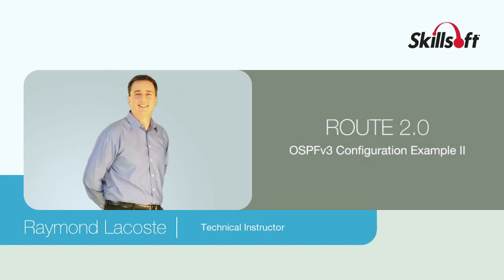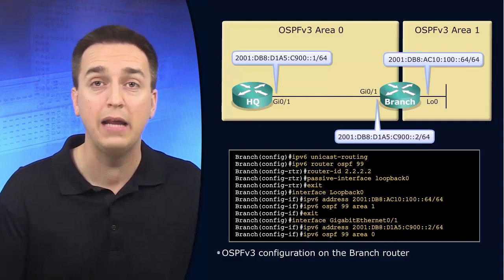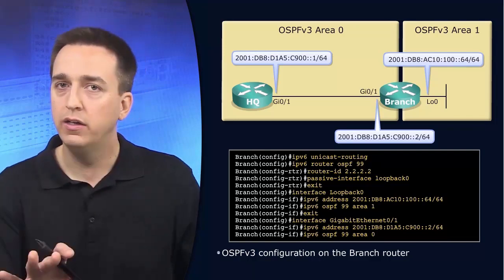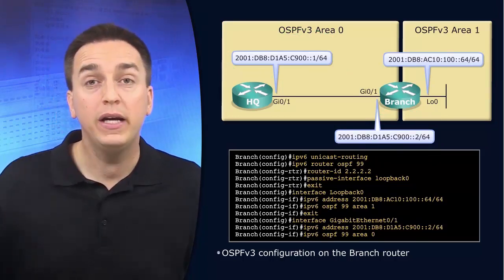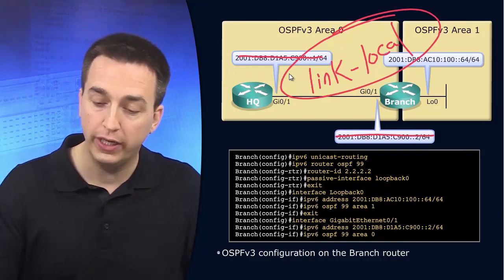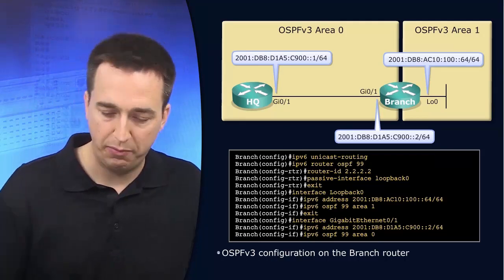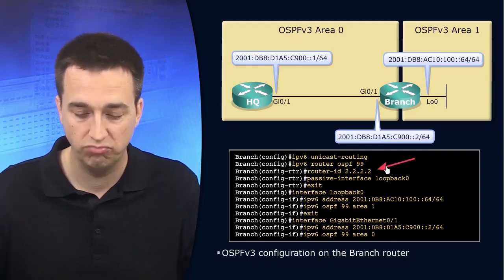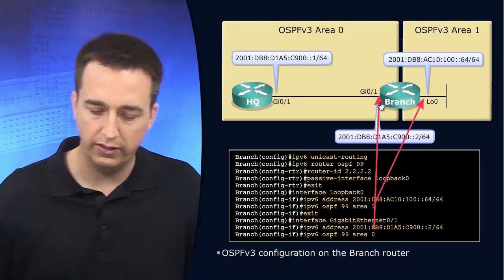67 OSPFv3 Configuration Example II